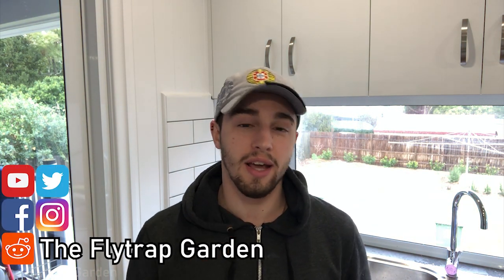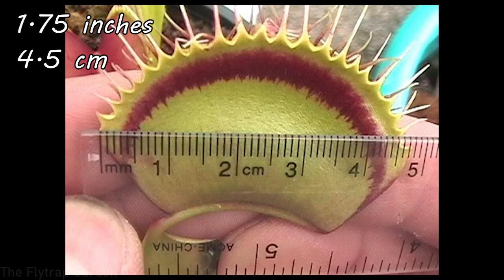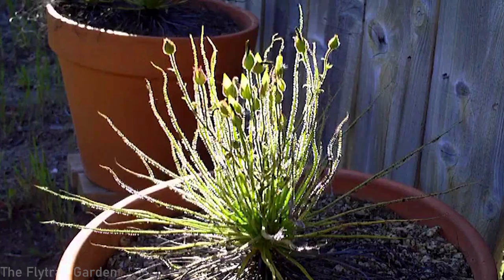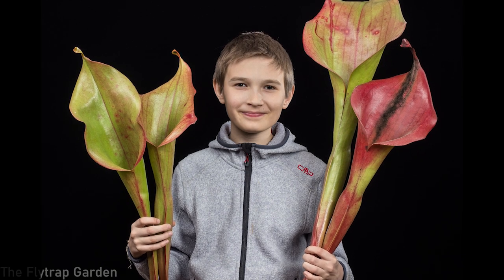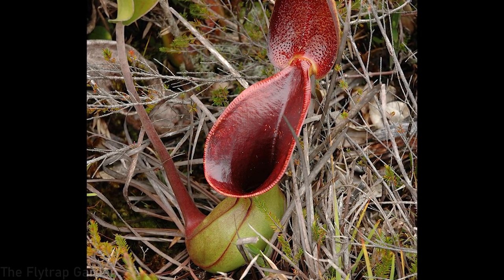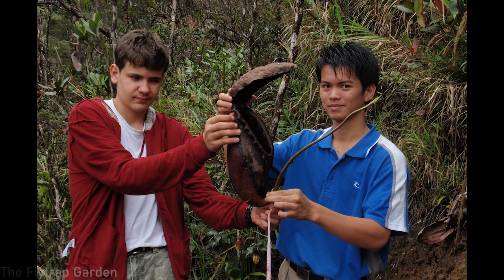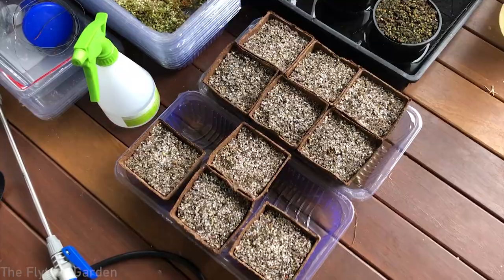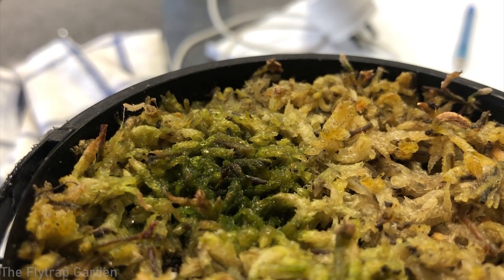World's Biggest Carnivorous Plants!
We always wonder "What is the biggest ..." Well today we answer what the worlds biggest carnivorous plants are!